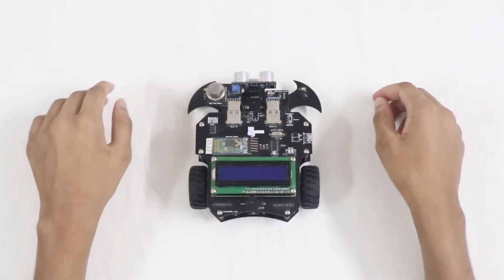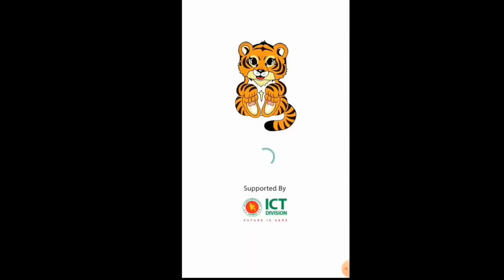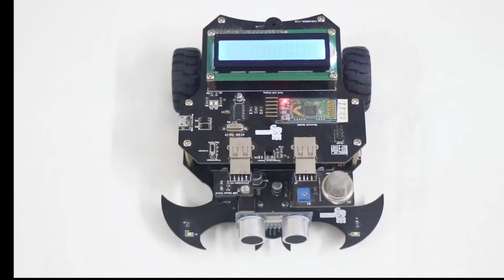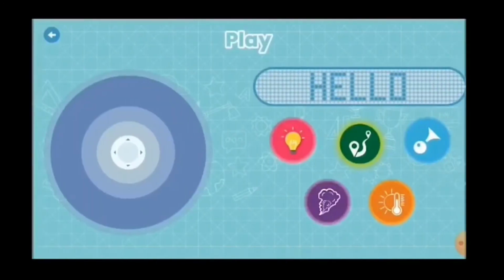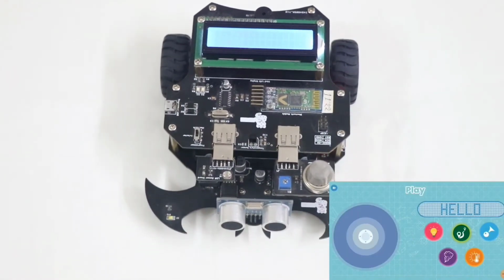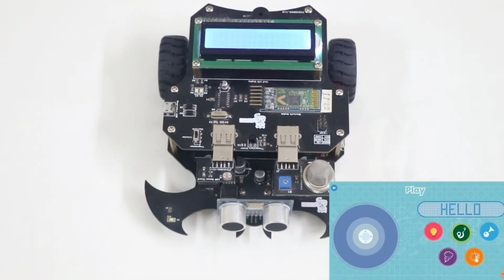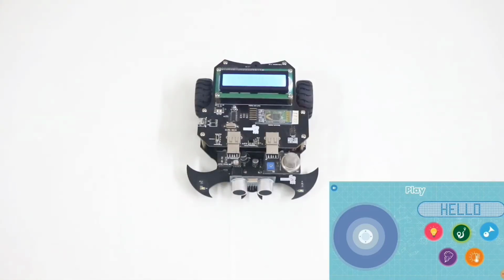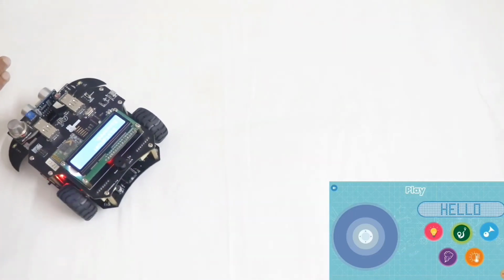Learn Logic Building, Coding & Robotics using Edubot V2.1 | S1E2 | How to Connect Edubot V2.1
How to Connect Edubot?

Edubot is very easy to programming and uploading. You can use your Android phone to download Edublock App from PlayStore.

About the "Play" Section of the Edublock App. You can use the robot as your RC car as well as the autonomous car also.

one EduBot @ more about STEM education @ to Virtual Live Workshop @